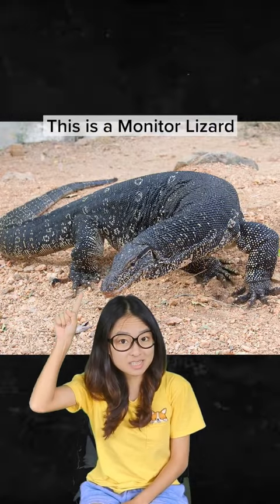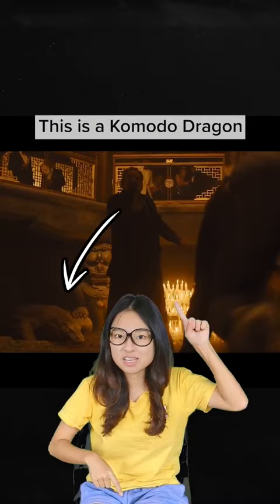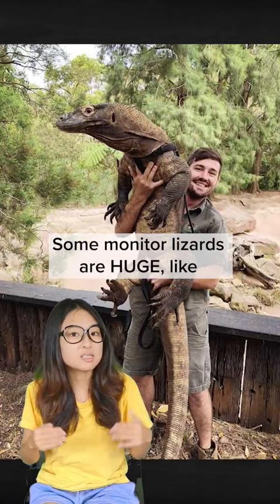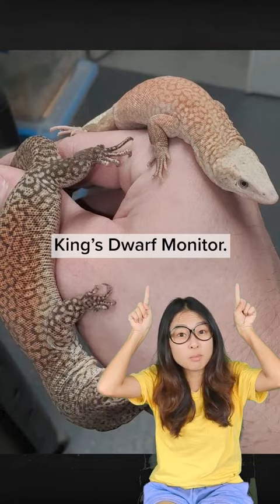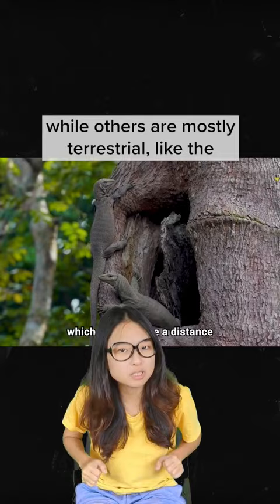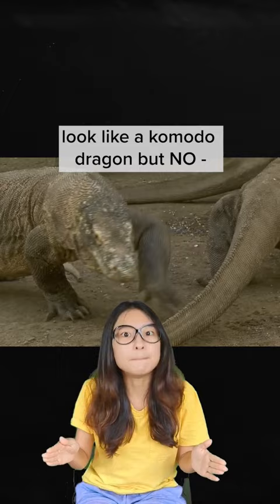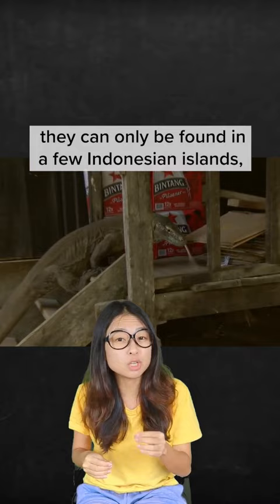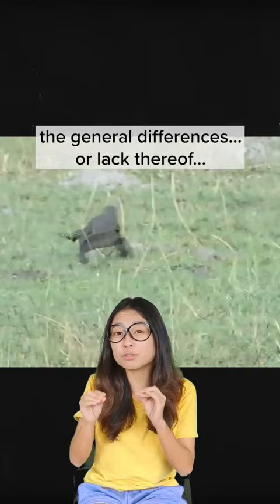Are Komodo dragons and monitor lizards the same?